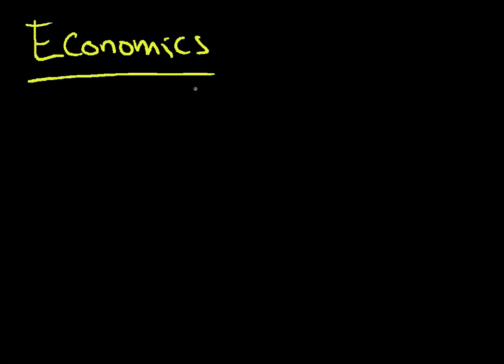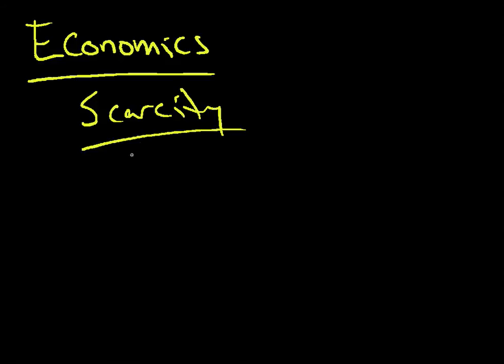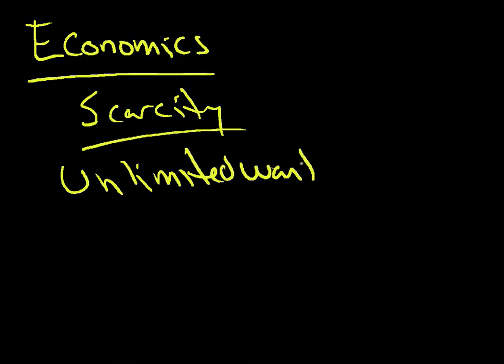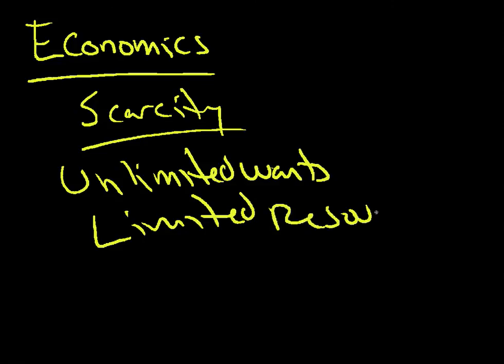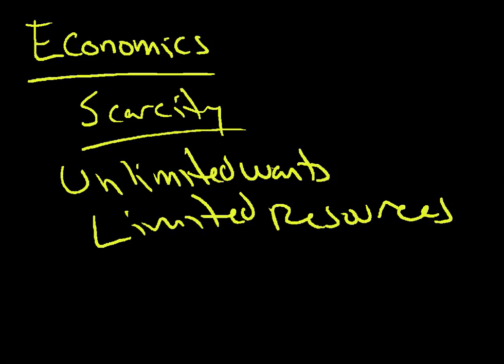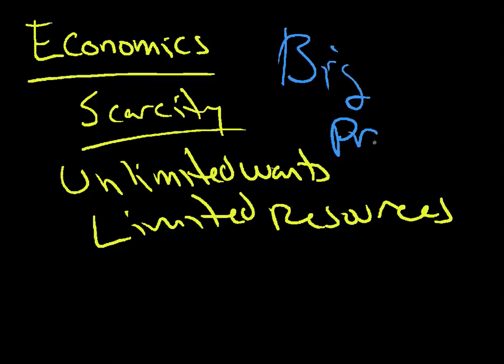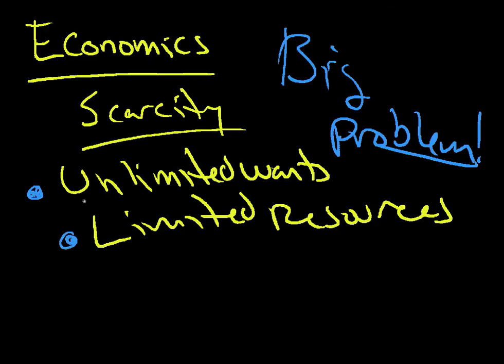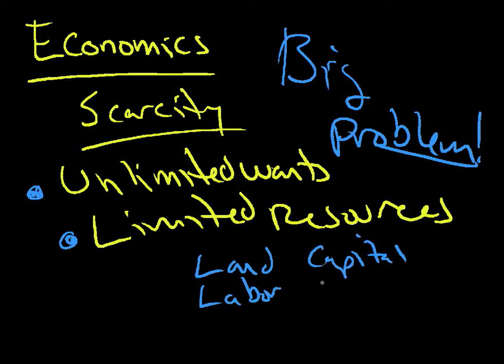Production Possibilities Model 1 scarcity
Describes the beginnings of economics in terms of the economizing problem starts the production possibilities model